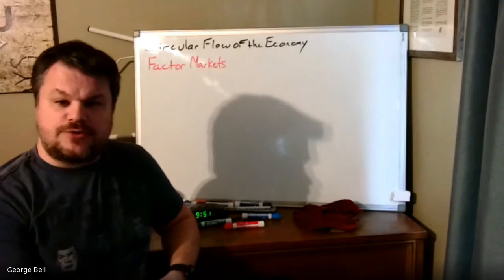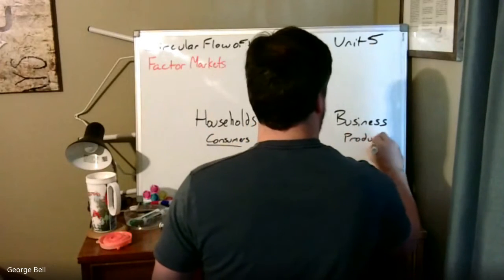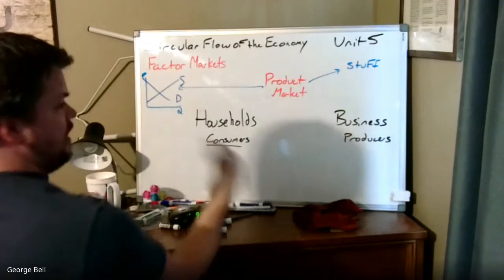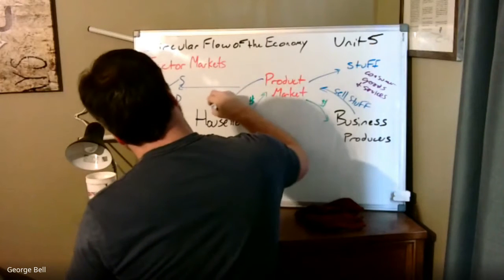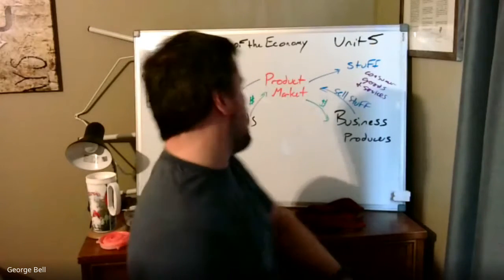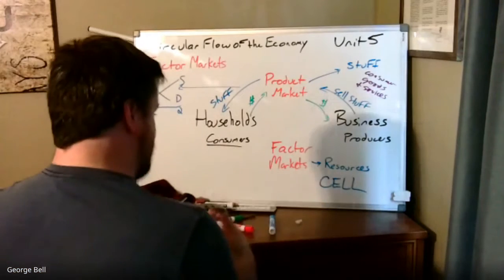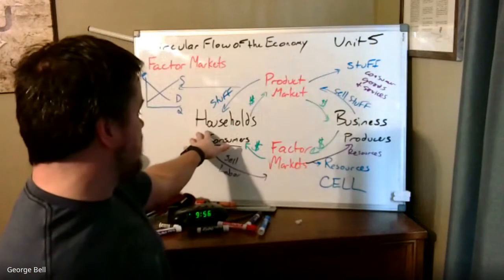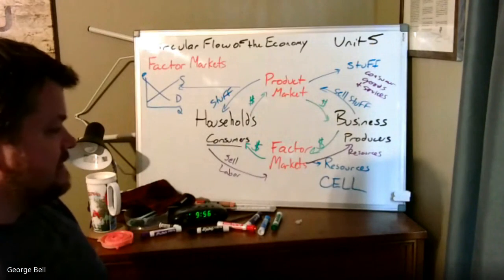Unit 1: Circular Flow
A lesson explaining the Circular Flow of the Economy